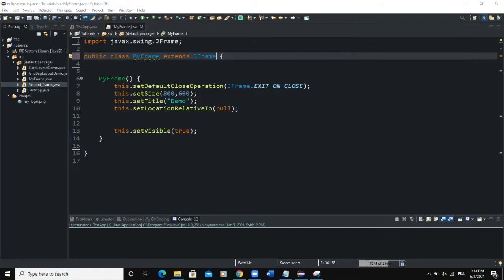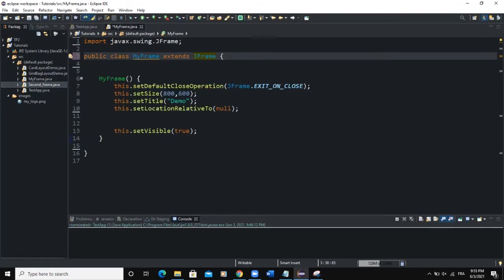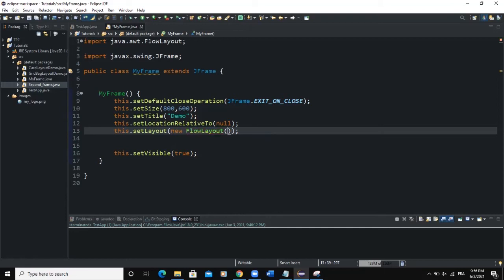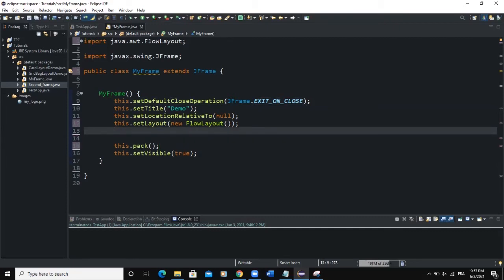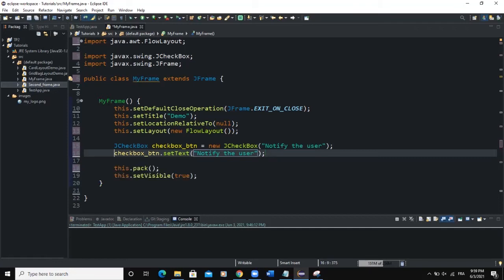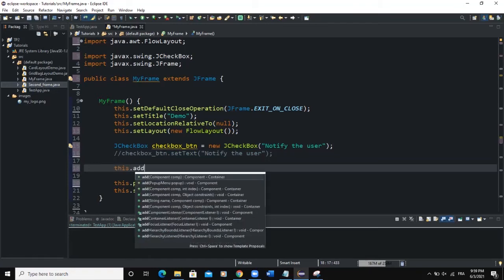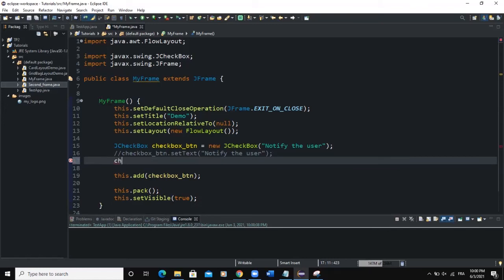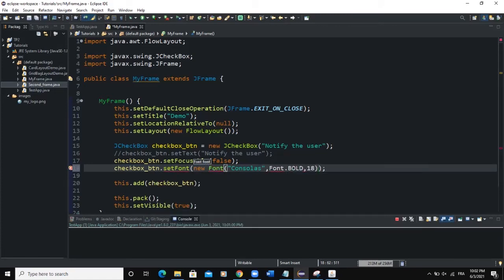Java GUI Tutorial #20 - Checkbox in Java GUI Swing Using JCheckBox Class